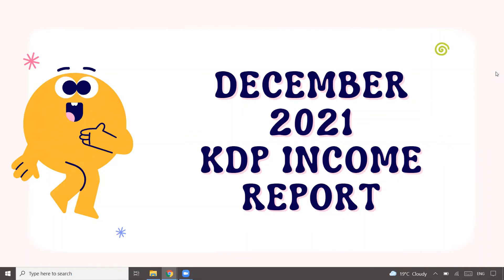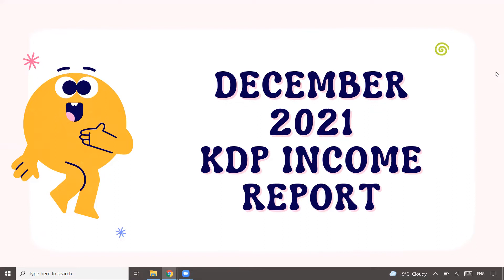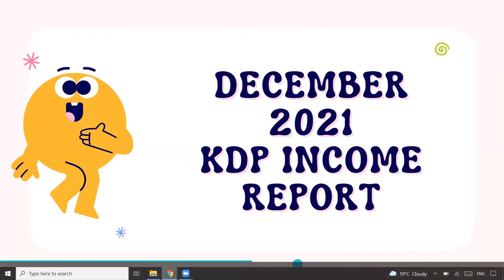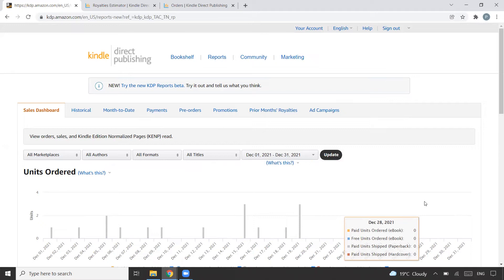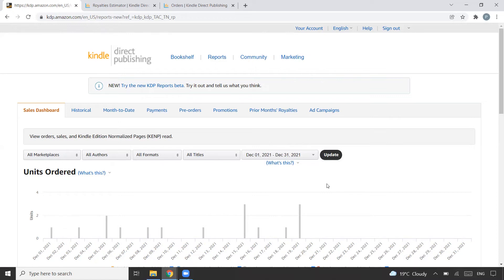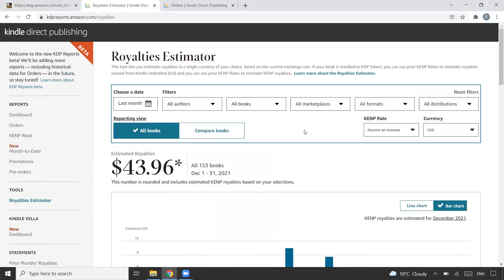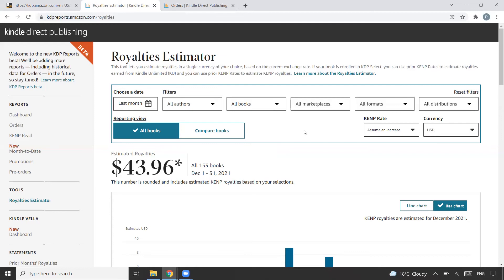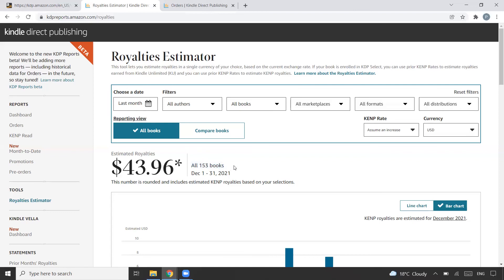KDP Income Report for Dec 2021 | How much I made in Dec 2021 in Q4 on Amazon KDP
In this video, I am sharing my KDP income report for the month of December 2021, My first Q4 on amazon KDP.